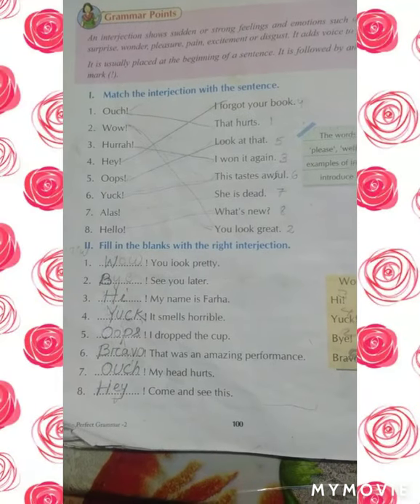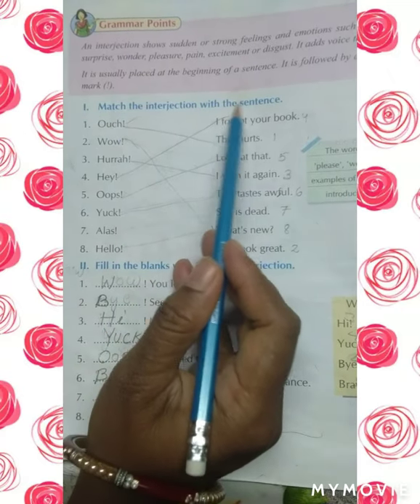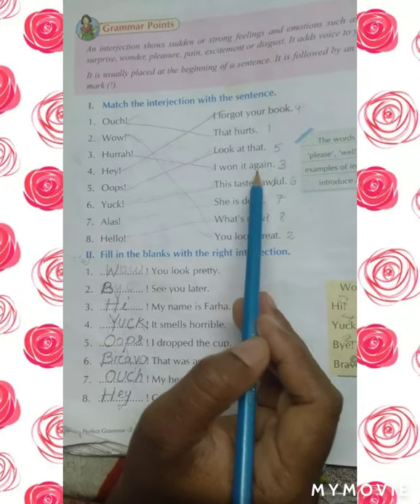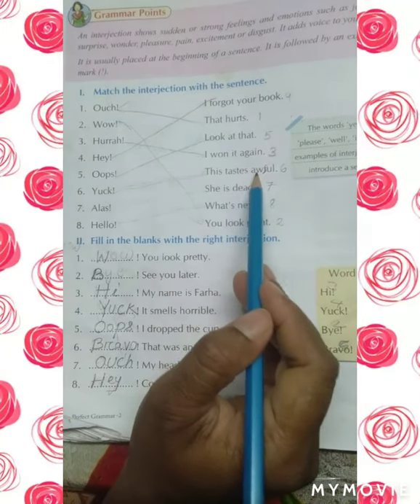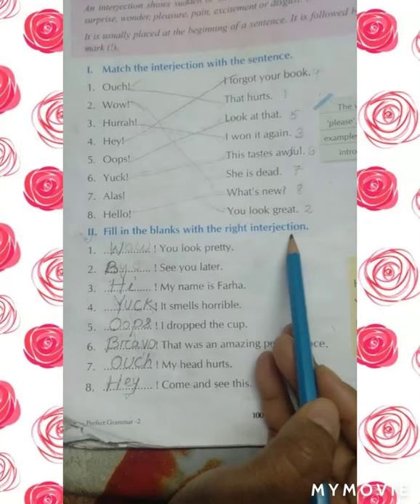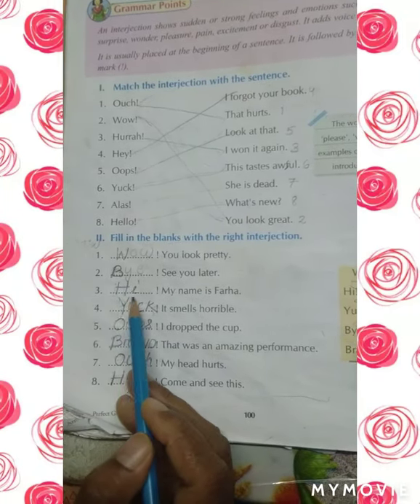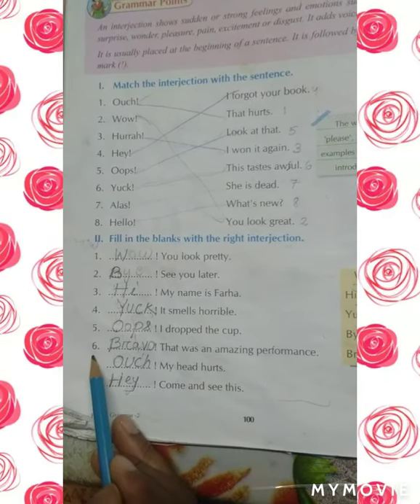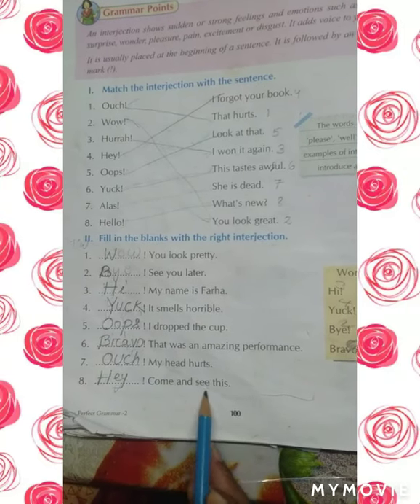Std-2 English-1 L-21 INTERJECTIONS( Exercise Part)